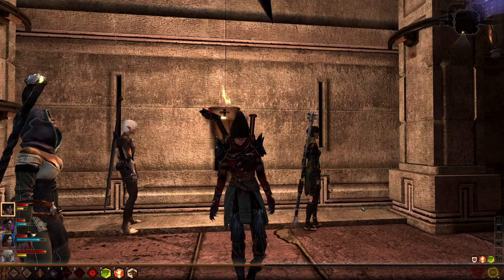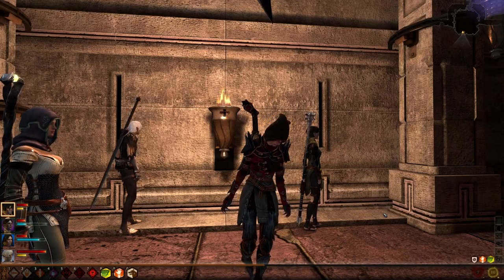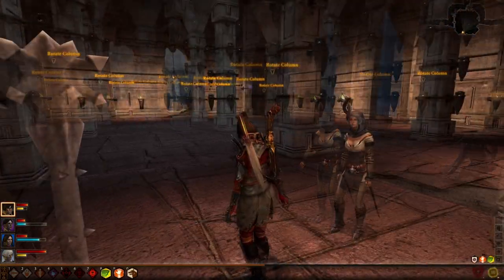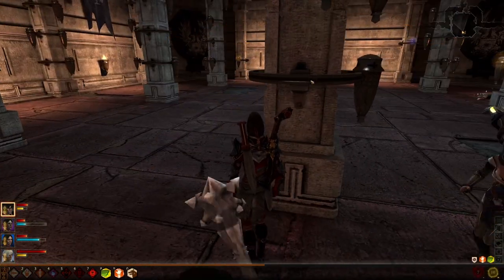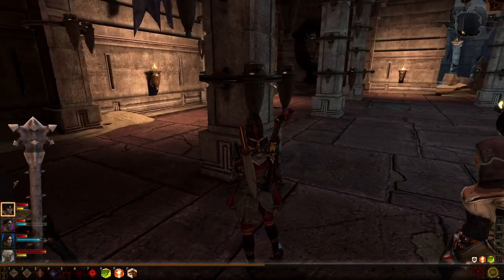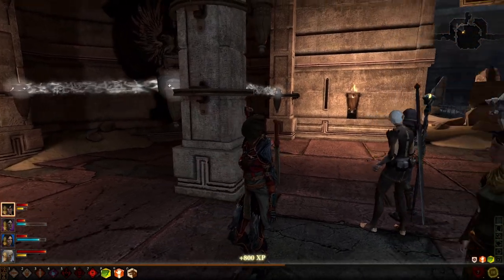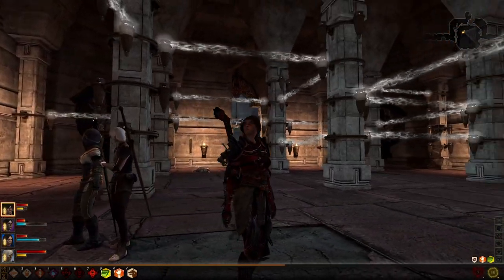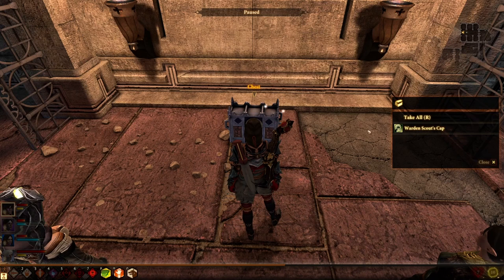Dragon Age II Legacy DLC Power Nexus Column Puzzle Solved In 2 Minutes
Quick and easy 2-minute solution to the power nexus column puzzle in Dragon Age II's Legacy DLC.